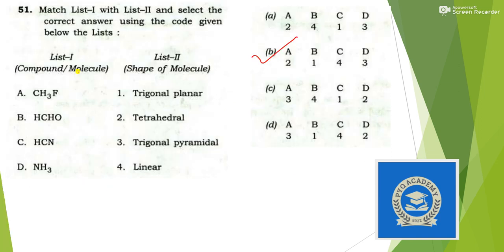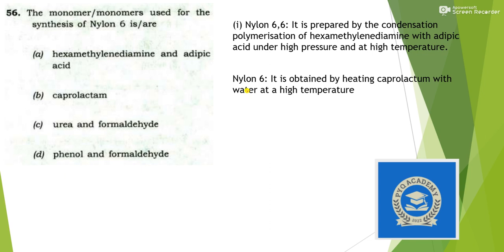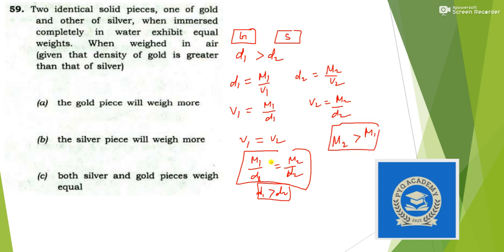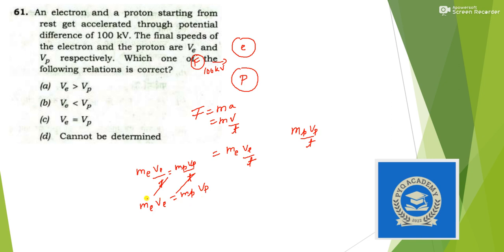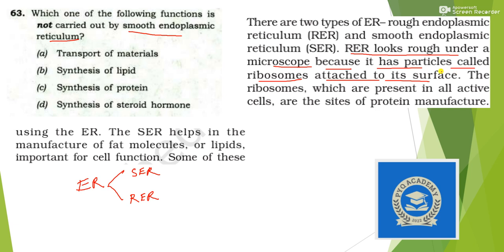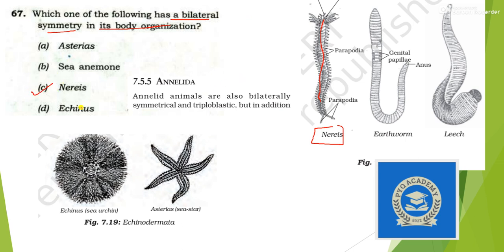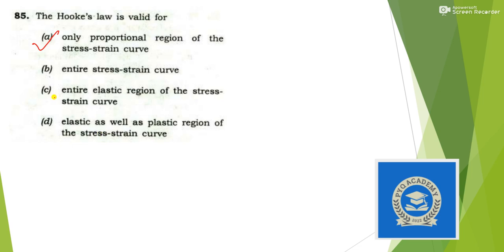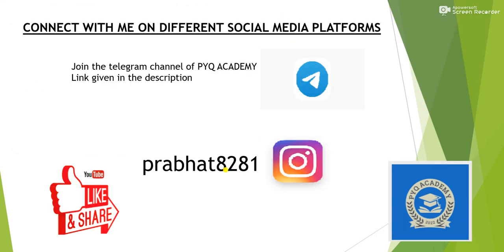CDS I 2019 Science solutions. Target CDS 1 2022.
In this Previous years question solution series today I am here with the solution of science portion of CDS I 2019. This is one the toughest paper of CDS and most of the questions are of higher NCERT (11&12) special physics and chemistry while biology is upto 10 only. But don't worry this was a exception. Otherwise questions of science are limited upto class 10.